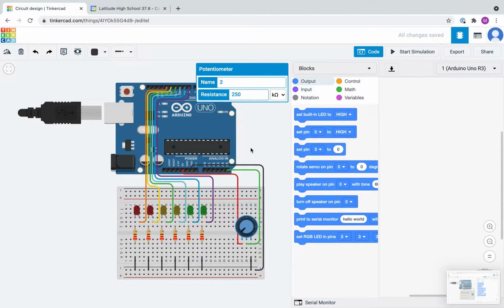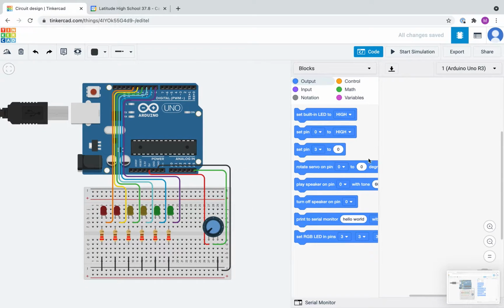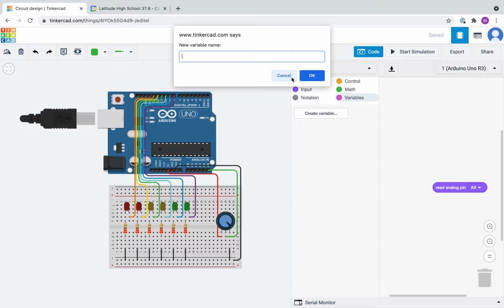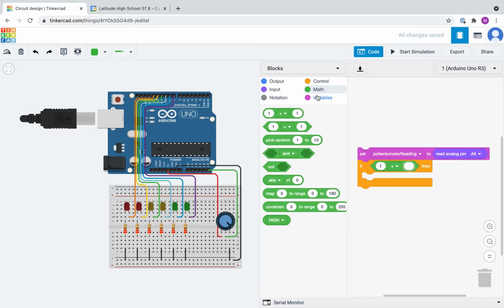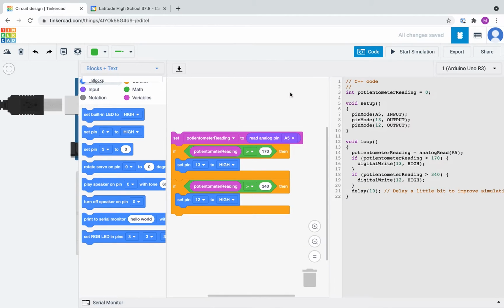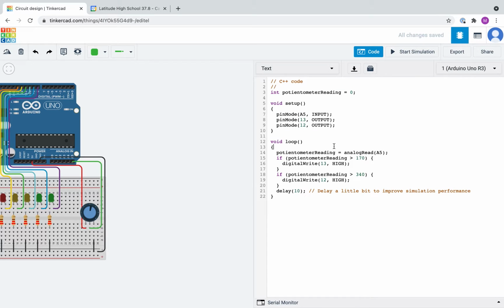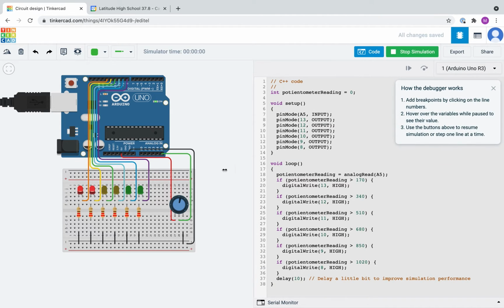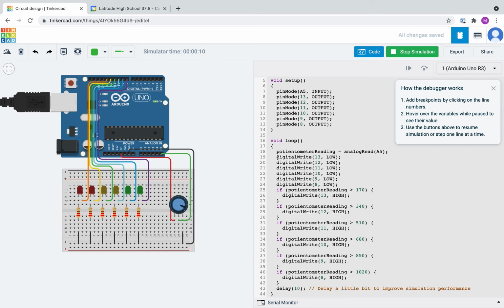Arduino Coding Introduction - Advanced